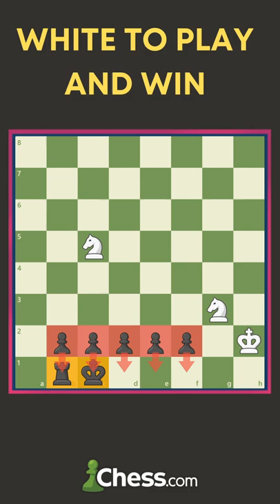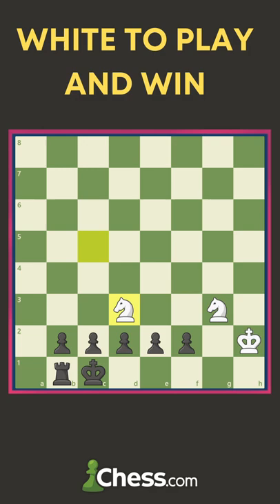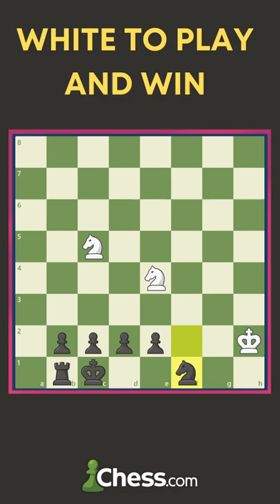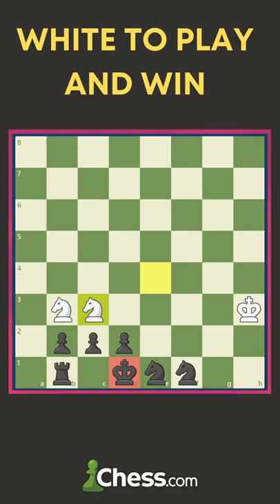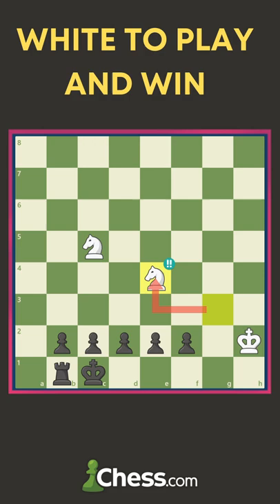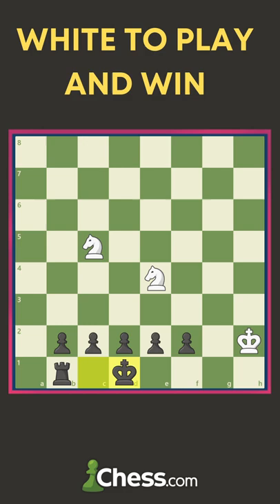TWO Knights Stop FIVE Promotions In This Chess Puzzle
Composed by Mitrofanov and Fedorov!